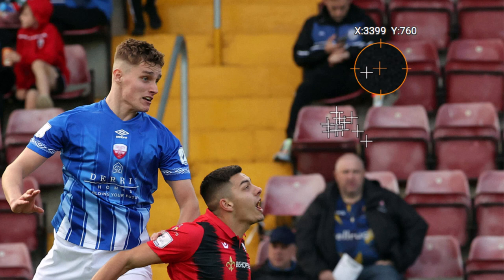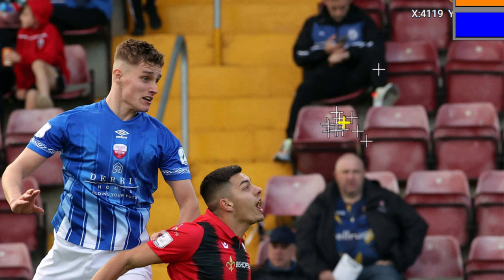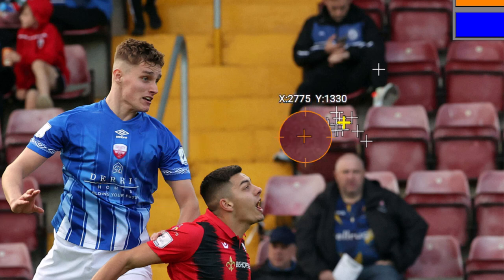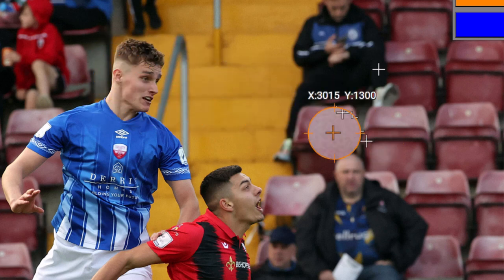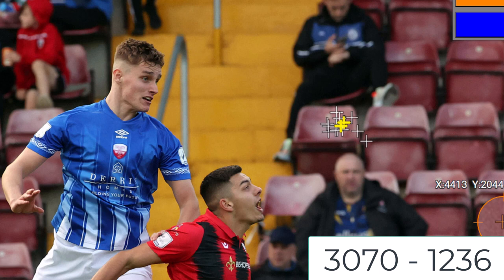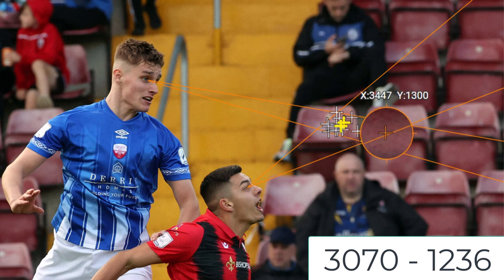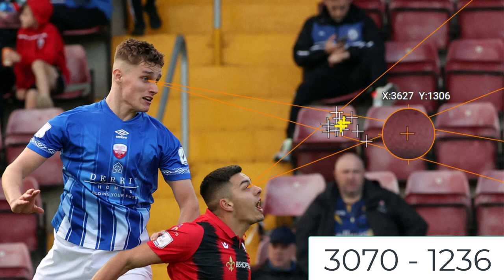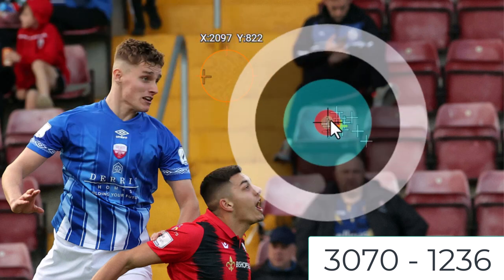BOTB Dream Car - Saturday Update - 6th May 2023 - Where's The Average?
We had 15 coordinates submitted by viewers for this week's BOTB Dream Car spot-the-ball competition, which means we have a good chance of working out where the average could be. I removed one cross as it was a bit far from the cluster.